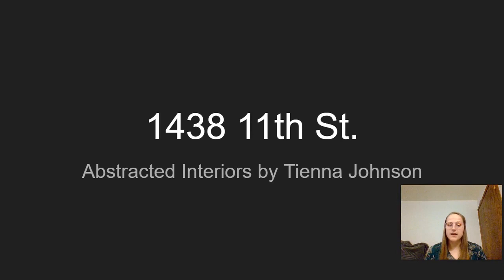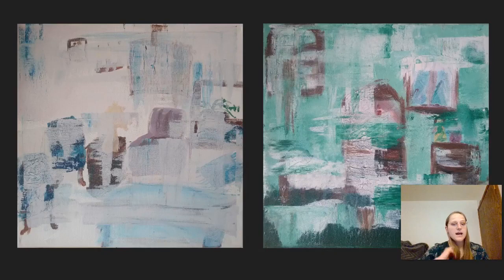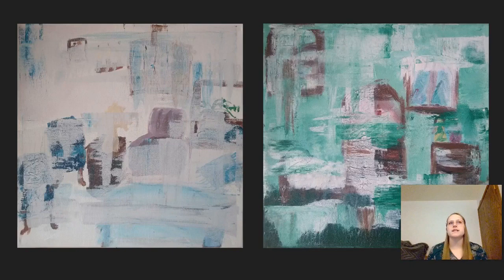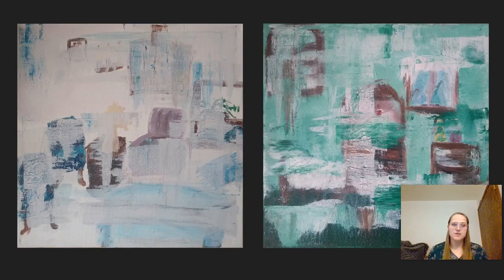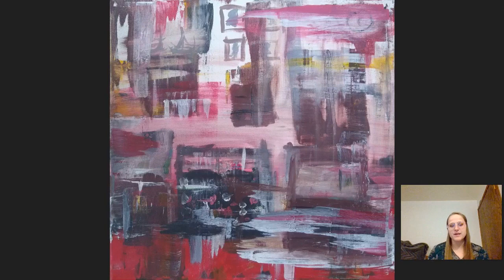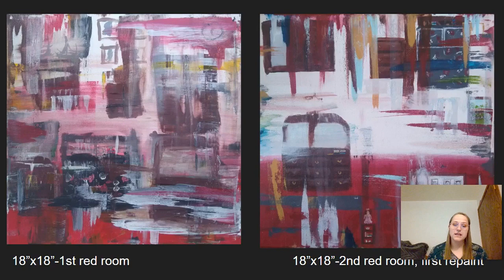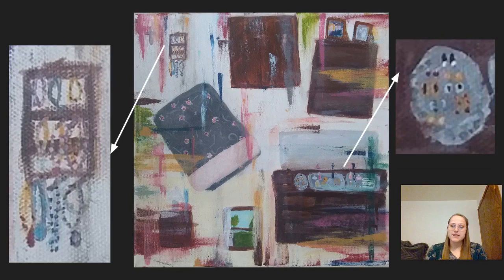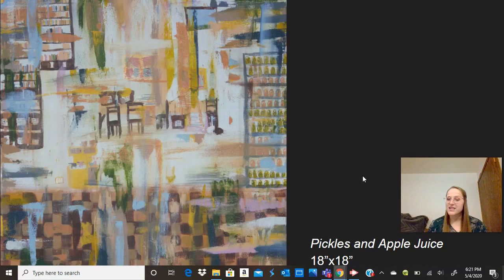Capstone - Tienna Johnson Artist Talk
Tienna Johnson
BSE - Elementary and Art Education
Virtual Artist Talk

The 2020 Senior Capstone Exhibition at Minot State University was originally canceled because of the global Coronavirus pandemic. Students presented their capstone projects virtually to professors and recorded these artist statements.

Rescheduled for August, the Northwest Arts Center and the Minot State University Art Department are proud to be able to present the 2020 Senior Capstone Exhibition. This culminating experience allows our students closure on their efforts and showcases their abilities as professional artists and designers.

Northwest Arts Center
Minot State University